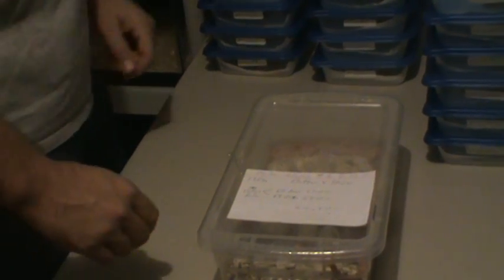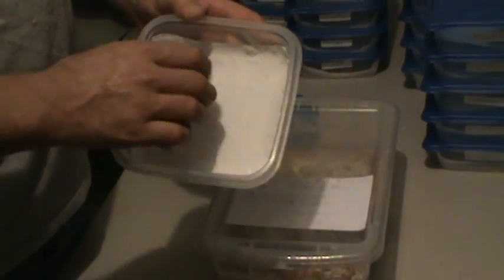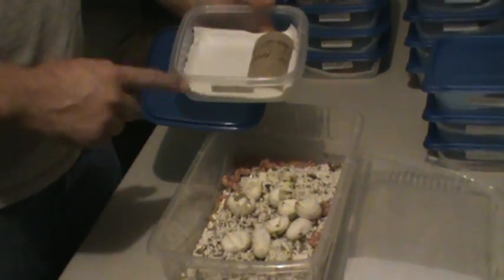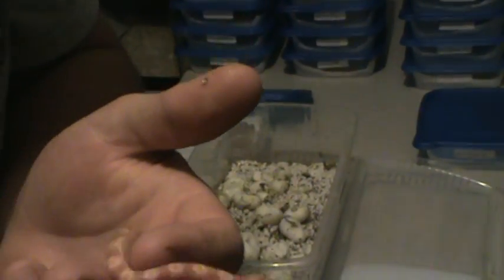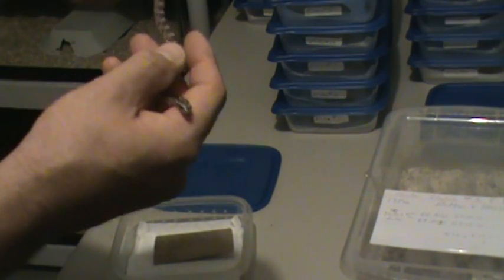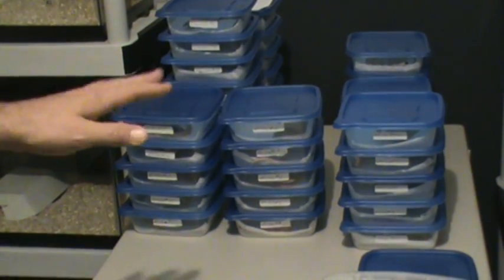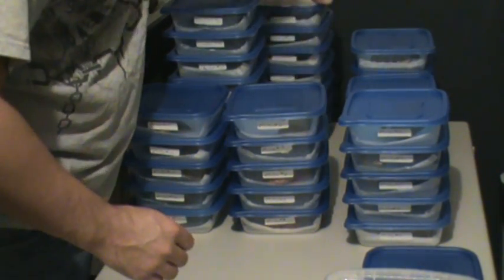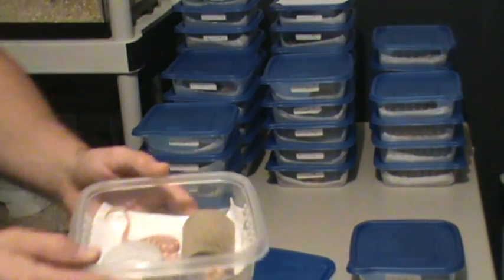Setting up corn snake clutch #1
the way I set up hatchlings corns.. This clutch was produced by breeding a snow X butter..hay look i'm a NERD... What works for me may not work for you just like what works for you may not work for me..Just keep that in mind..